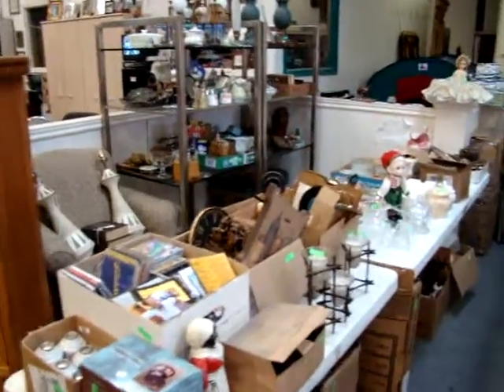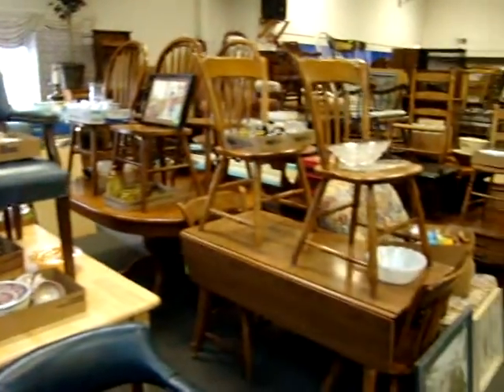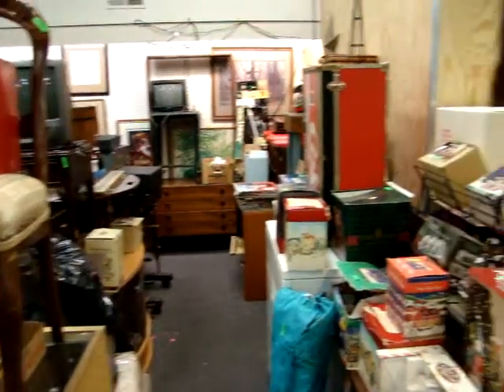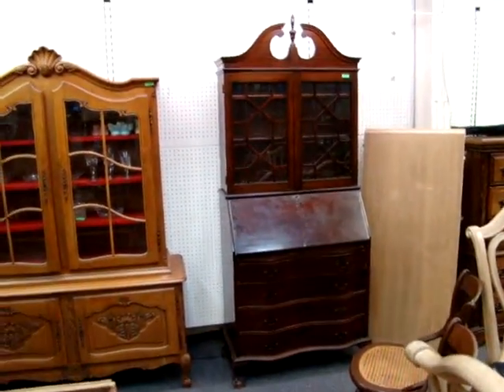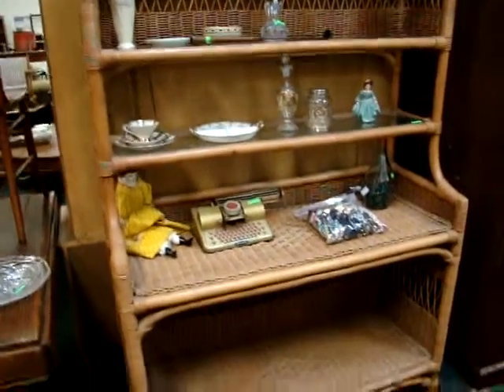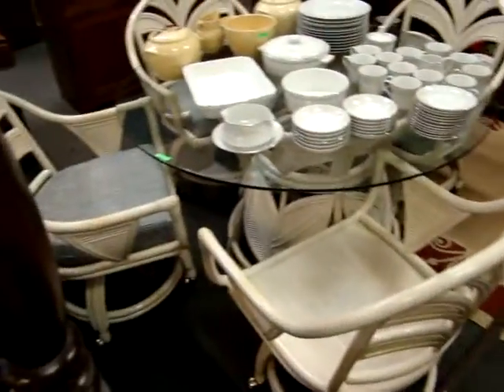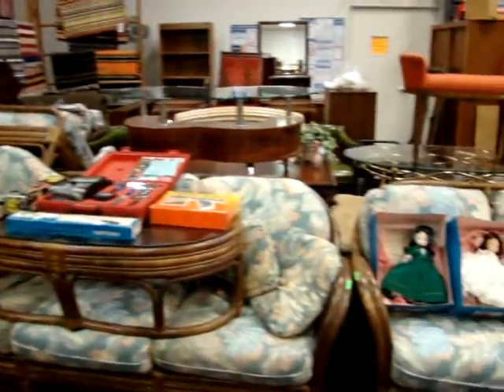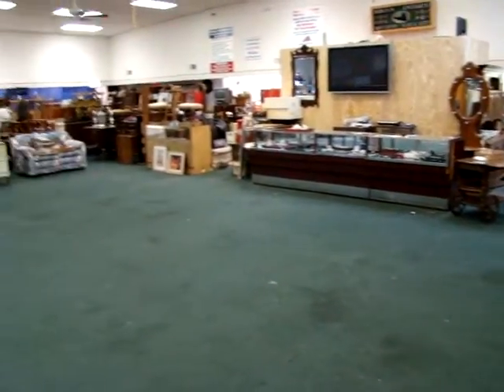Preview Dixons Auction For Wednesday Night 9/10/08